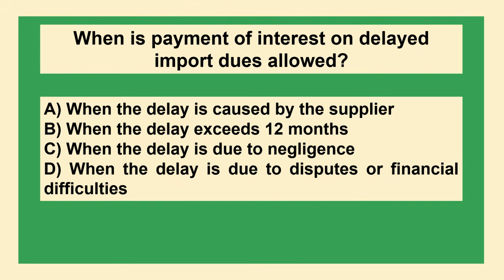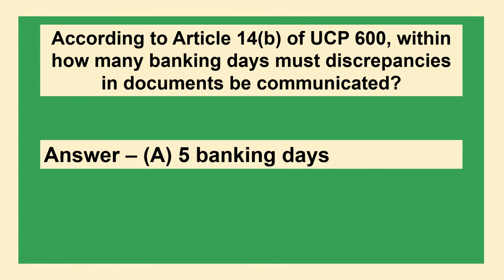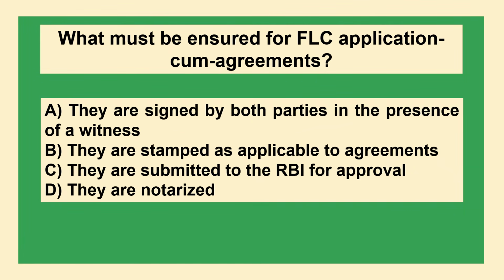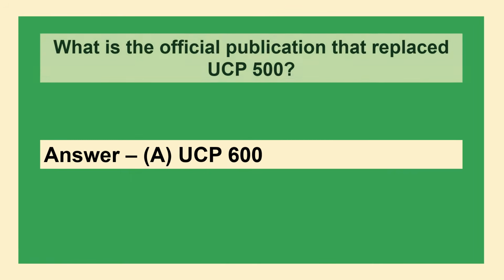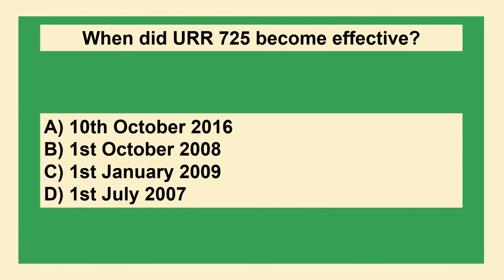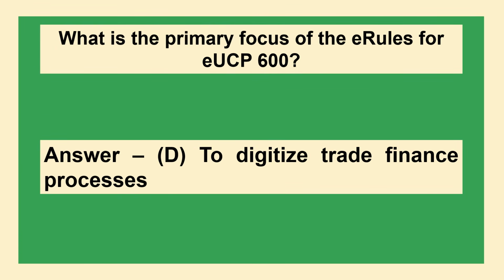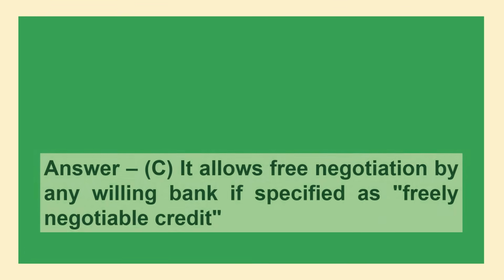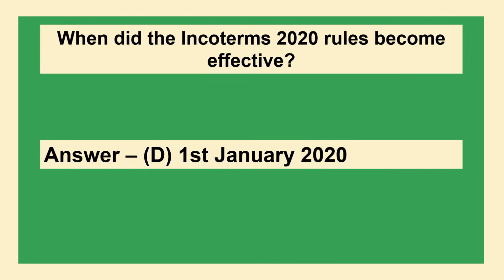Path to the Corner Office – Overseas Posting Examination Material – 2025 - Top Ques & Ans – Part 9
Path to the Corner Office – Overseas Posting Examination Material – 2025 - Top Questions & Answers – Part 9

The earlier episodes link of Path to the Corner Office – Overseas Posting Examination Material – 2025 - Top Questions & Answers –